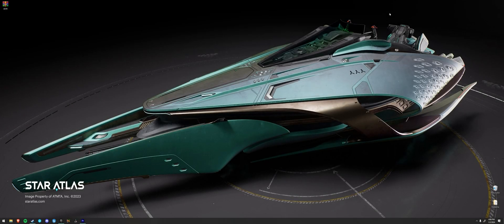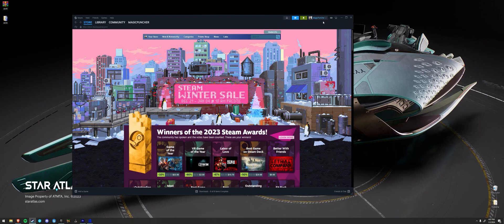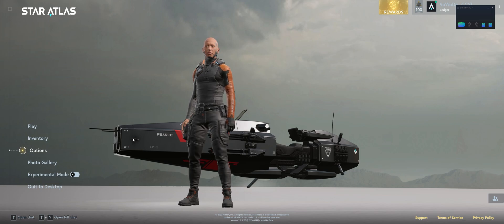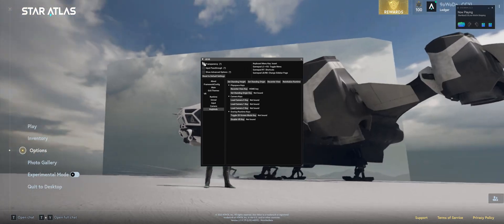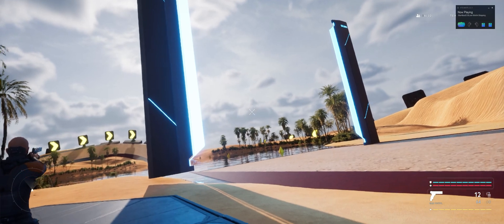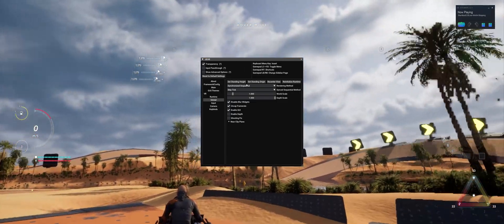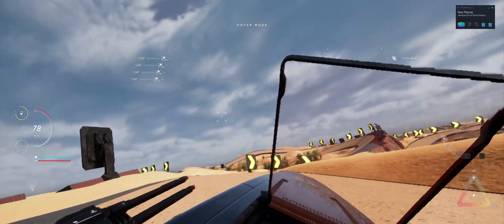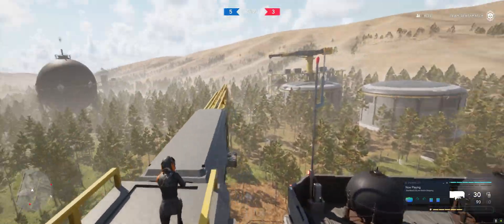Star Atlas VR Setup - Praydog UEVR Injector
Showing you how to play Star Atlas in VR using Praydog's UEVR Injector. Very easy to setup, similar to VorpX but way better.